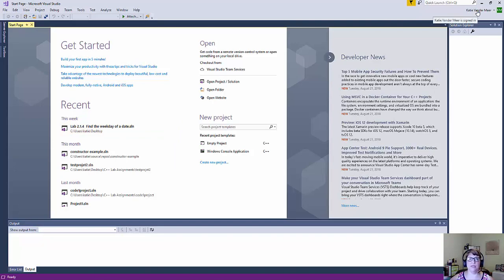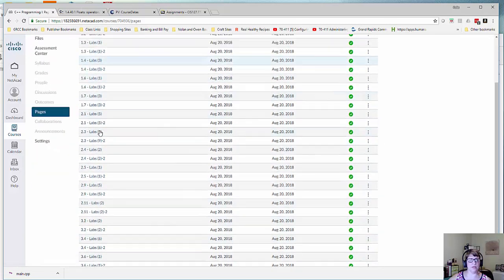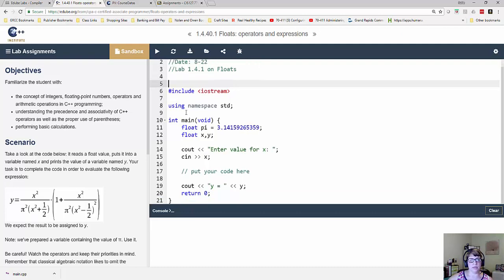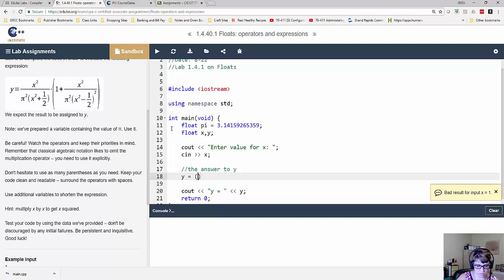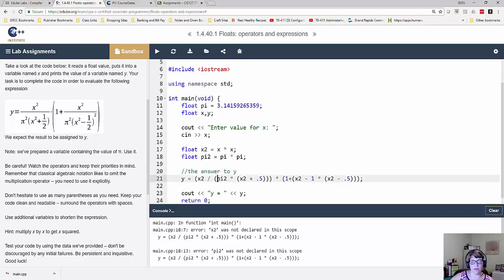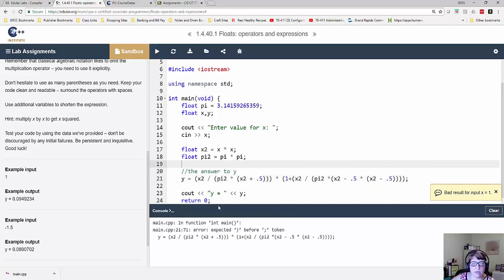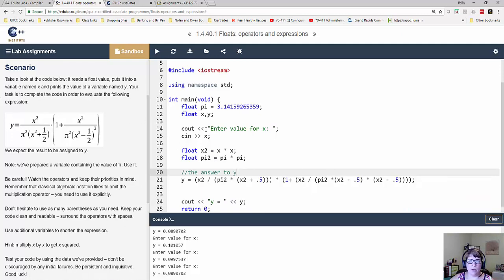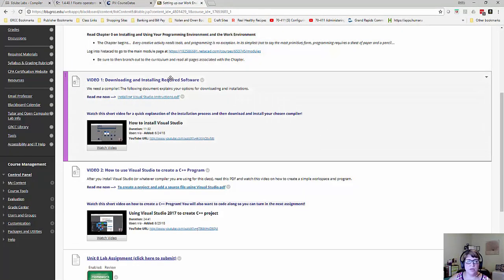How to use the Sandbox in Netacad for C++ Programming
This video shows students how to use the Sandbox to create a .cpp file for C++ Programming.